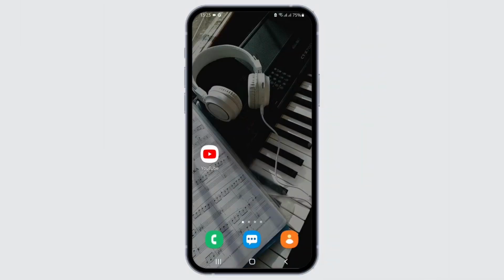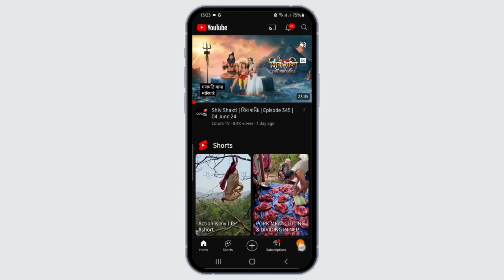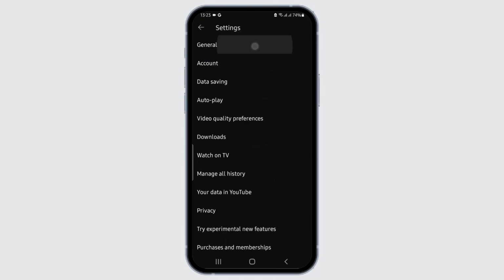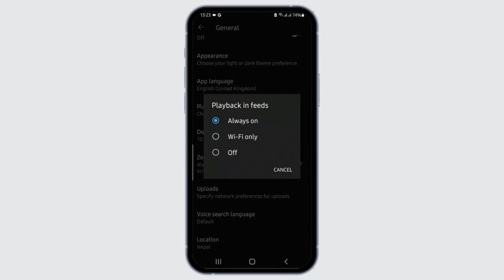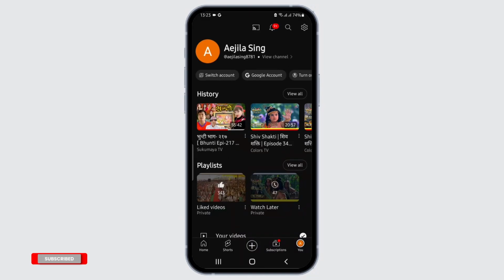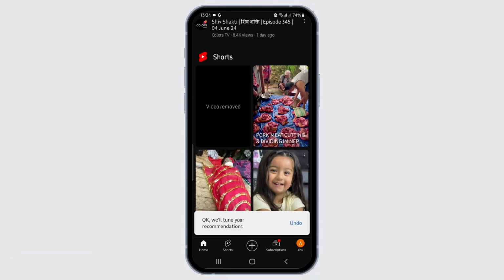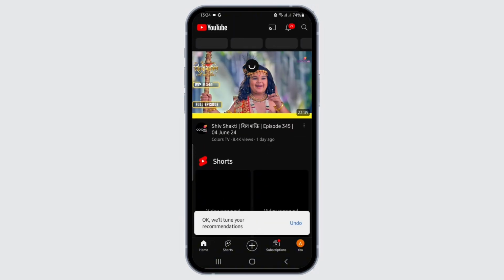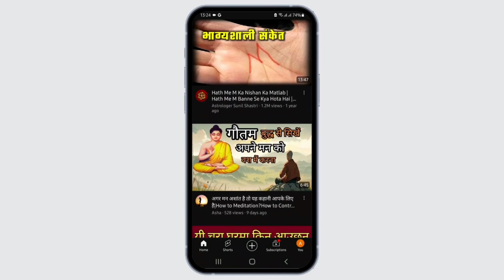How to Turn Off Shorts on YouTube (100% Working)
Looking to disable YouTube Shorts in 2024? This easy guide provides step-by-step instructions on how to turn off the Shorts feature on YouTube, helping you streamline your viewing experience by removing short-form video content. Follow these straightforward steps to customize your YouTube interface according to your preferences.

In this tutorial:
0:00 - Introduction
0:15 - How to Turn Off Shorts on YouTube in 2024 (EASY)

Learn how to effortlessly turn off Shorts on YouTube in 2024 with this simple guide. This video covers the entire process, ensuring you can focus more on the types of content you prefer, without the distraction of Shorts.

Customize your YouTube experience by following this guide to turn off Shorts on YouTube!